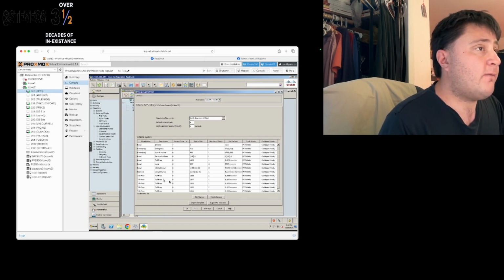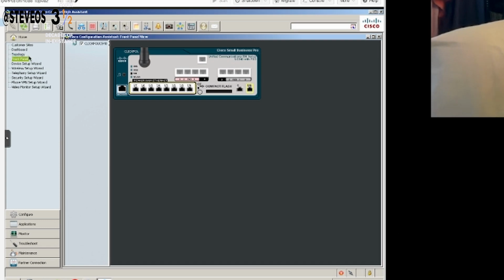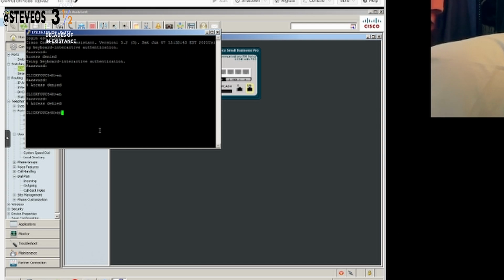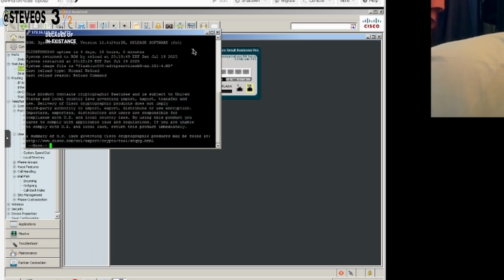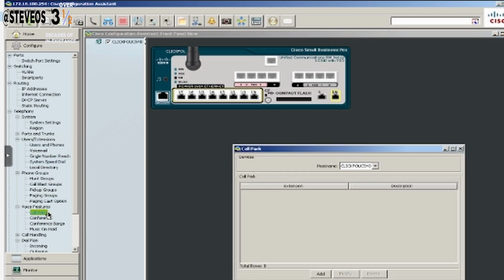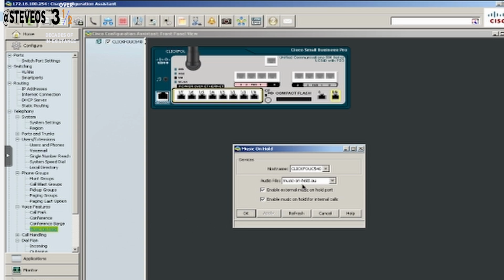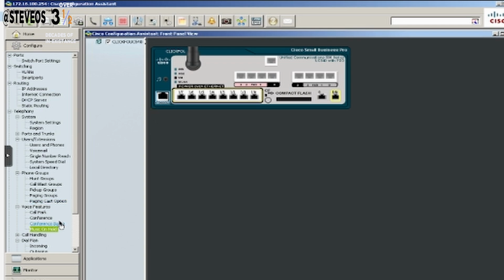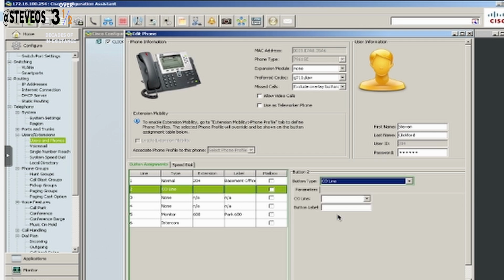Cisco UC540 Overview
_a followup from the July 17th livestream near the end where I mentioned this_
0:00 - Open/Back story/IOS/CME Specs
1:15 - Cisco Config Assistant is Diff than the Cisco Network Assistant
1:45 - Topology is discovering the CDP advertised devices.
2:30 - How the UC540 will "magically" configure other switches (CE 520 and 540...hint disable CDP if you don't want this).
4:30 - Disabling CDP on the "Expansion" port of the UC540...the 2960 gave it's Vlans into the UC540
5:30 - Read the Cisco Datasheets on actual capacities
6:35 - Cisco IOS prompts works in SSH/Telnet
8:50 - Cisco Unity Express!!!
11:00 - FXS/FXO Convoluted setup
13:10 - Call Parking/Call Conferencing is Now a Thing thanks to the GUI assisting the missing commands in the non UC version router
14:25 - How the Music on Hold works, it's actually a MOH Interface/UC500 series specific functions
15:50 - Paging Groups/SPA Series Support
18:00 - Speculating FXO and FXS Ports 0
19:40 - CO Line Support, where it's beyond a Dummy Extension
21:57 - Closing Thoughts/Wrong Destination